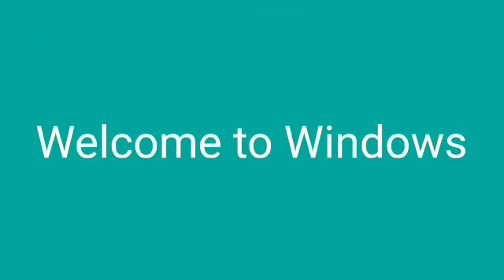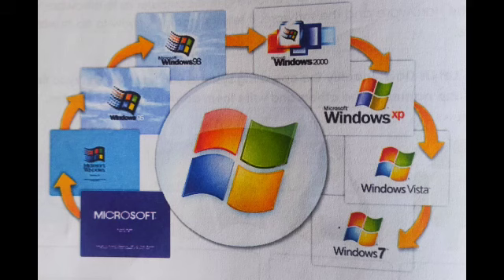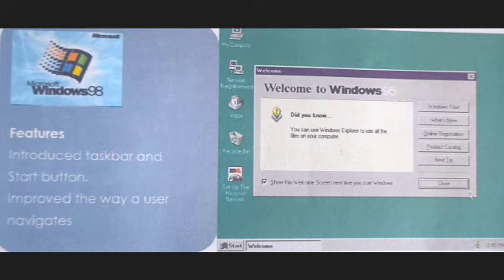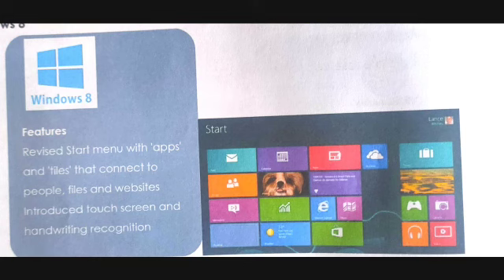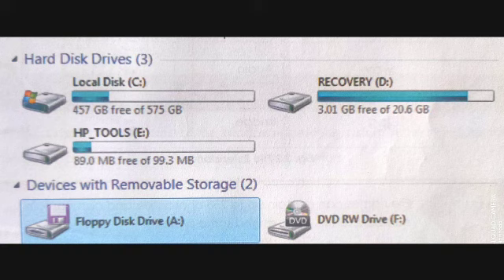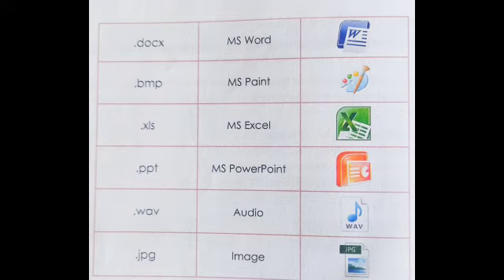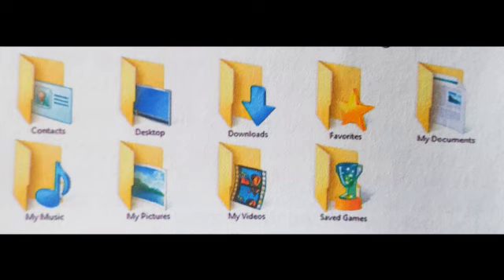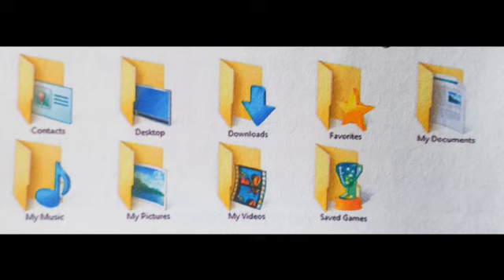Std. 4th - Computer - 10.12.2020